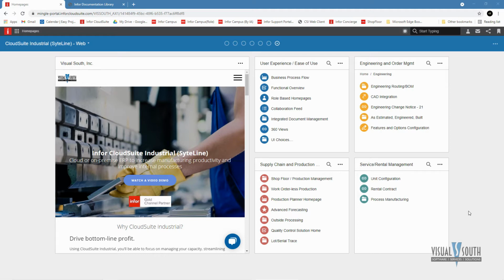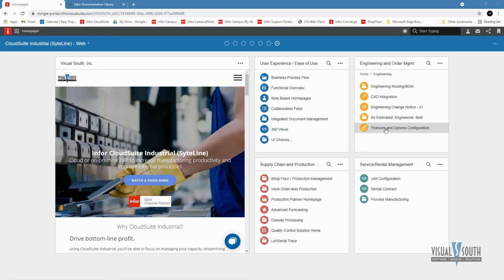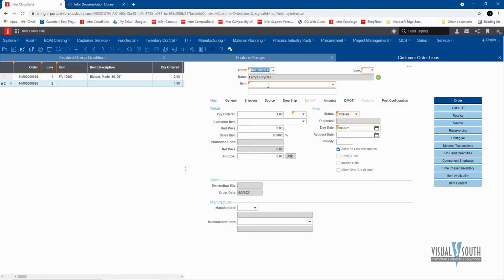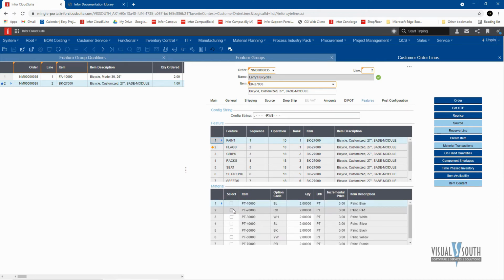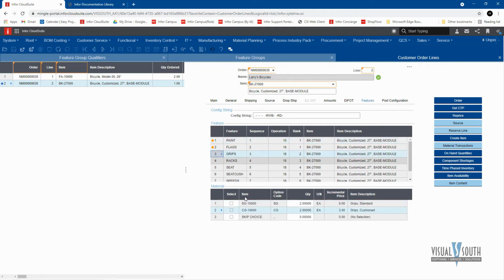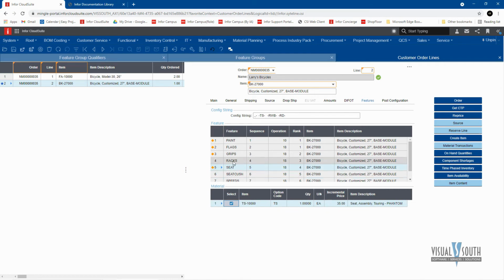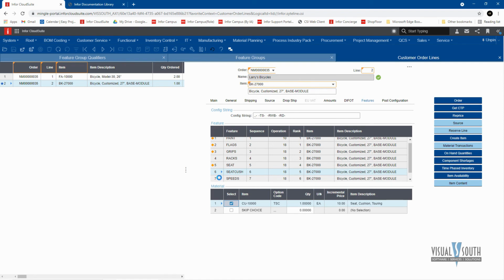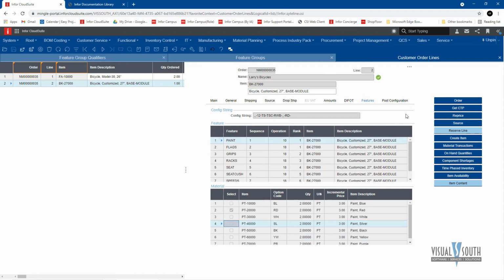CloudSuite Industrial (SyteLine) Features & Options Configurator Demo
Learn how CloudSuite Industrial (SyteLine) helps you manage customer orders and job orders for your products that can be configured with different features and options. For more information on CloudSuite Industrial, go